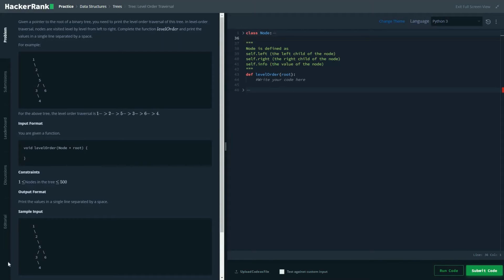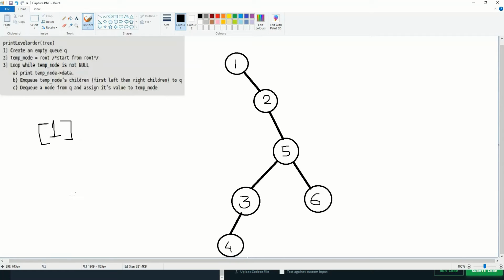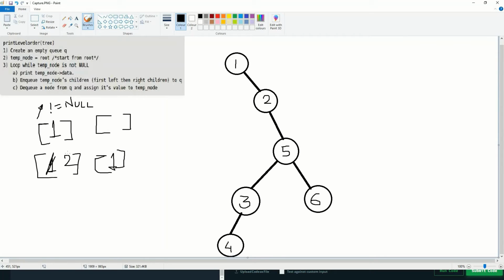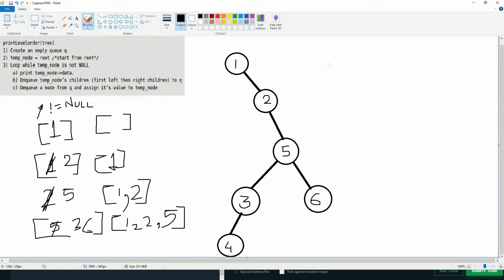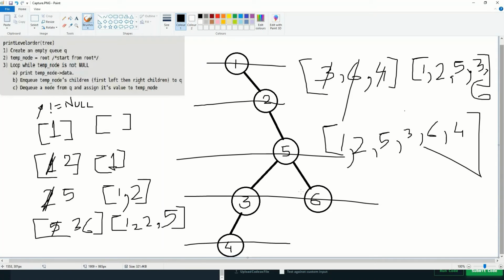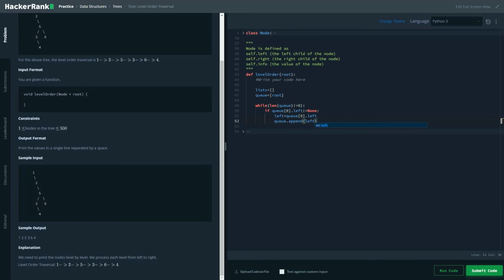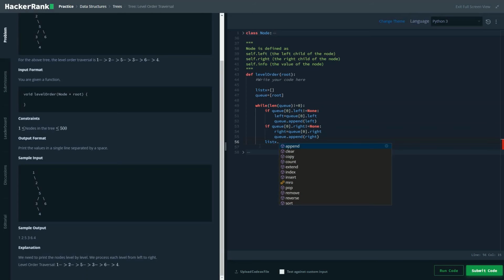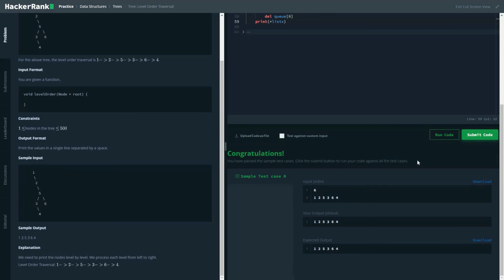05 Level Order Traversal